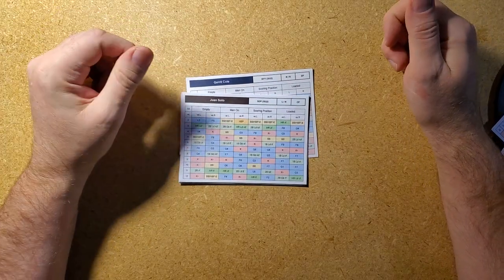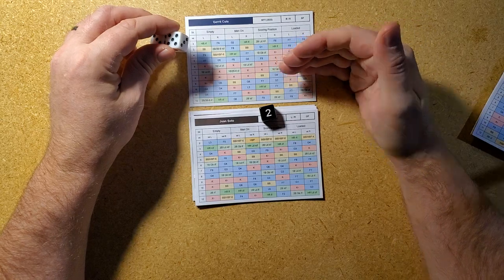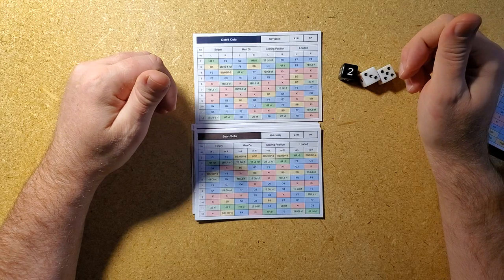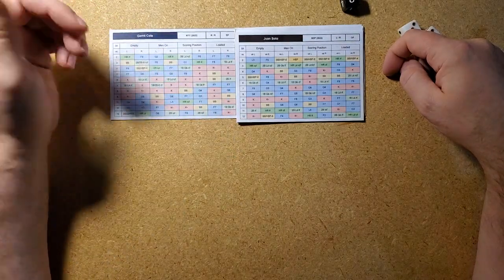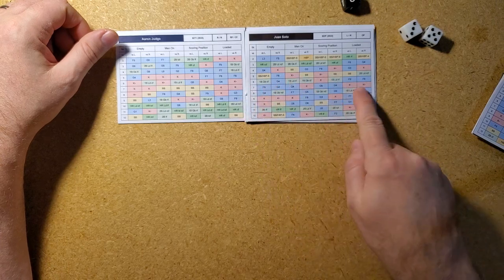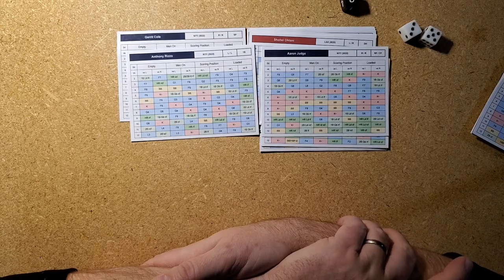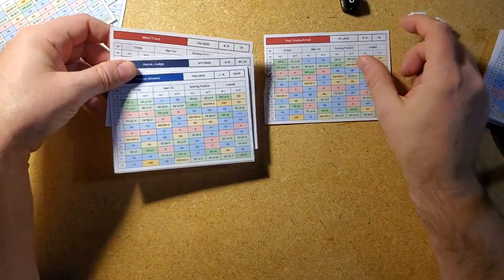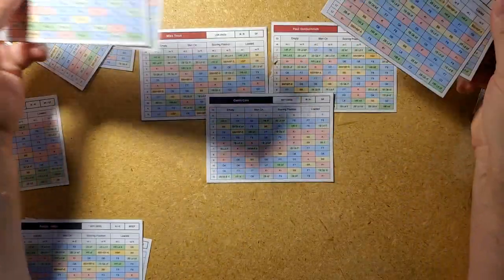Introducing a new baseball game concept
In this video I introduce a new tabletop baseball game I'm working on. It is a blend of On Base Baseball and On Base Advanced and is built on the foundation of a Strat-O-Matic rolling mechanic. If you're familiar with any of those games you'll definitely see how each is incorporated.

The twist, though, is that the outcomes are figured based on advanced stats--batted ball stats, to be specific. Right now, the batter-pitcher interaction is 50/50 but that could change in the future. I'm working on getting the production process straightened out so I can produce a demo set. I'm also adding some values to use for fielding and baserunning. Those are also derived from advanced stats and are similar to what I used in On Base Advanced.